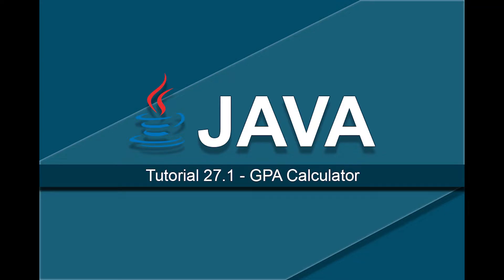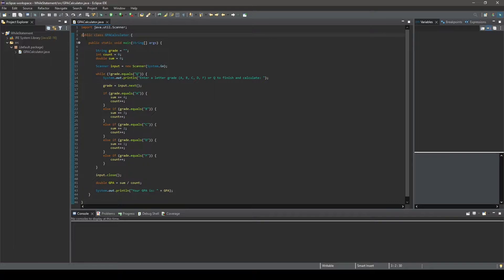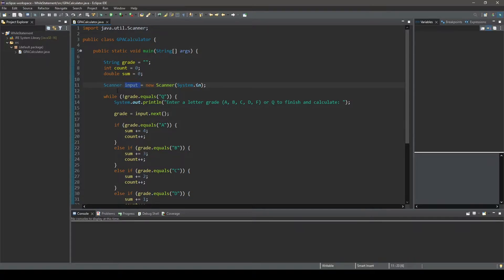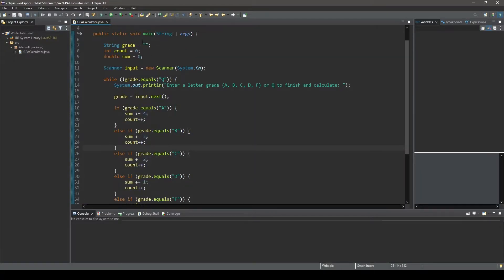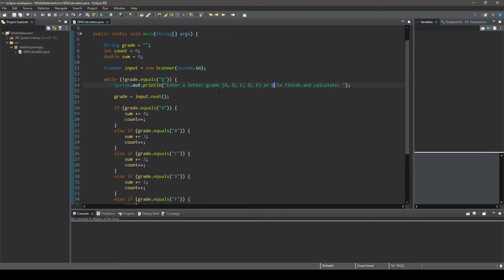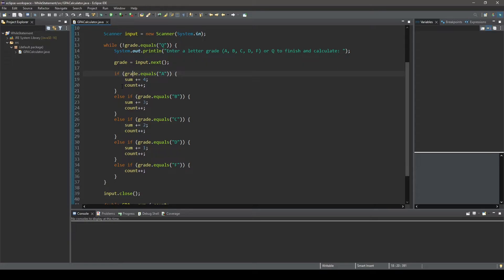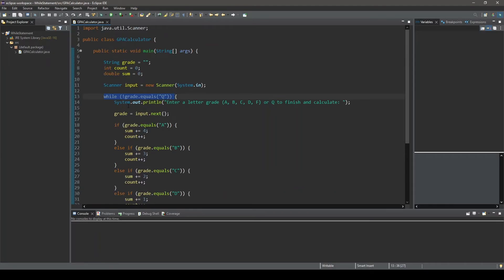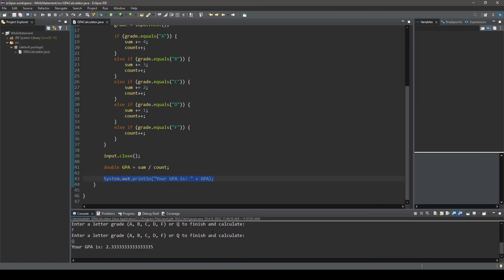Java Tutorials - 27.1 GPA Calculator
In this video we review the solution for the GPA calculator exercise introduce at the end of the last video.